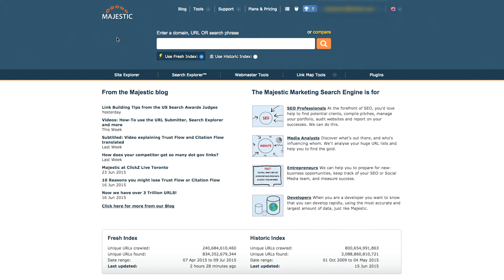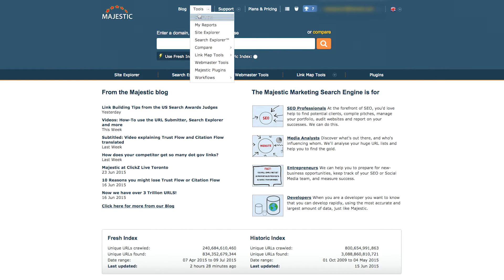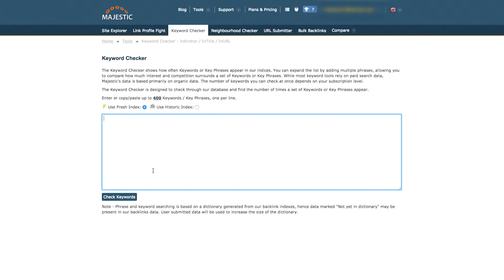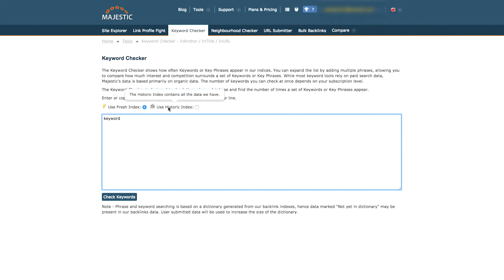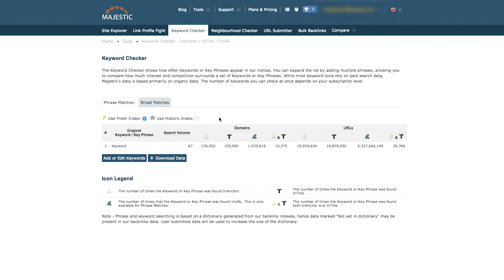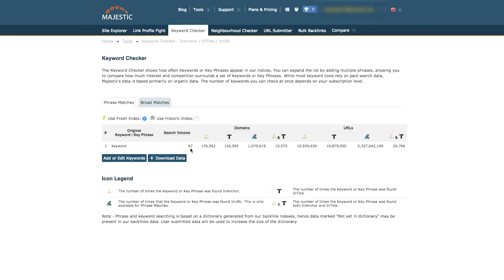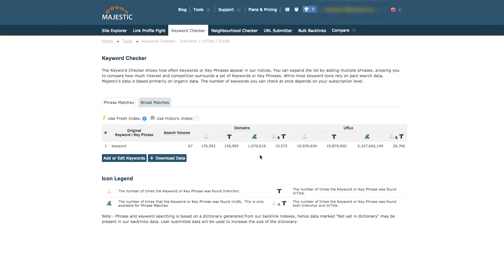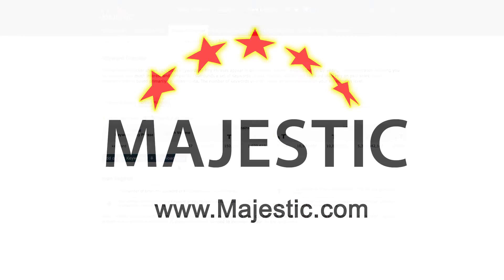Majestic Tutorial: How to Use The Keyword Checker (2015)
The Keyword Checker is an excellent tool for identifying competitive keywords, phrases, and terms that could increase engagement with your audience.
for more tips and tricks!

In this video, you will learn how to analyse specific keywords or phrases and understand how often terms have been used across the web and are noted within the Majestic indexes.
By heading over Tools and then Overview, you will see a list of all available tools through Majestic. To focus on the Keyword checker tool, this tool will help you find which keywords are very competitive or suggested to increase reach, so you know the terms which help to increase engagement and may be best to use as part of your marketing strategies.
Registered users can use up to 150 Keywords or phrases by inputting them into the box provided, one per line. Select the index you wish to search and click the Check Keywords button. Looking at the results, you can choose between Phrase Matches or Broad Matches.    In the table shown, you can see the Search Volume of the word or phrase. The Search Volume is a score to help indicate the search engine traffic generated. This is a score between 0-100. High numbers indicate high usage and, therefore, lots of competition. Not only this, but you can also see how many times a keyword or phrase was found within an Anchor Text, Page title, or URL. Thus helping you to further analyse and understand the popularity of the word.